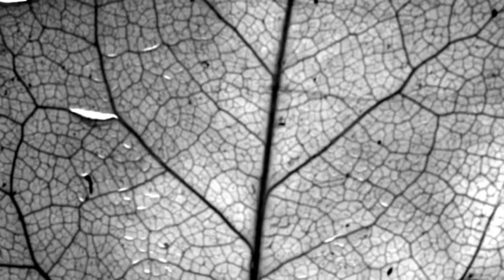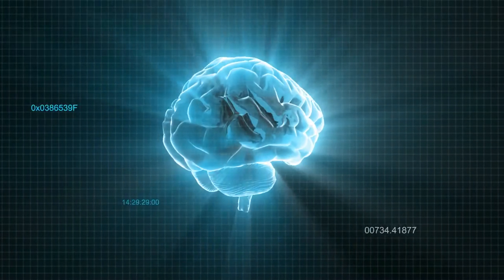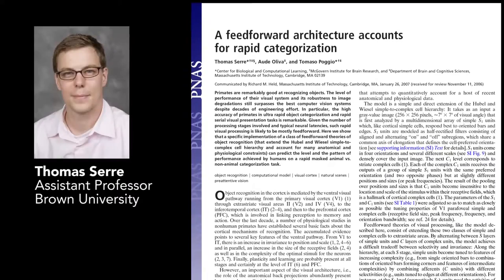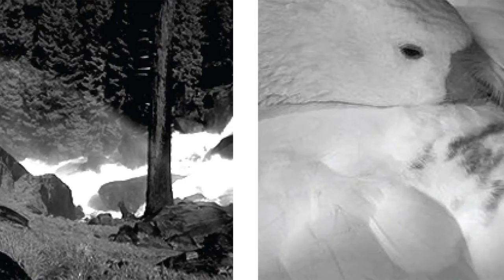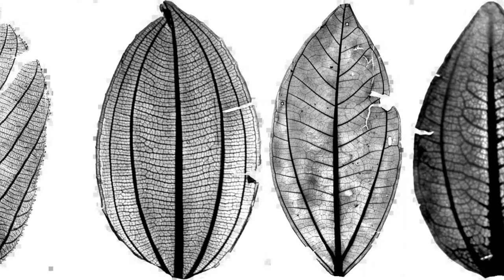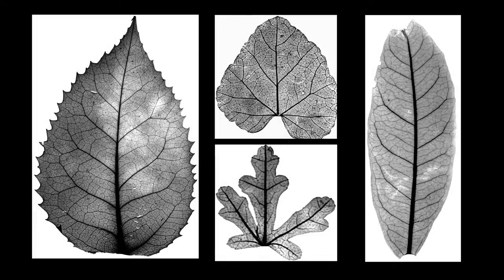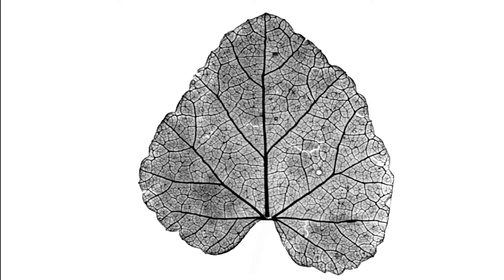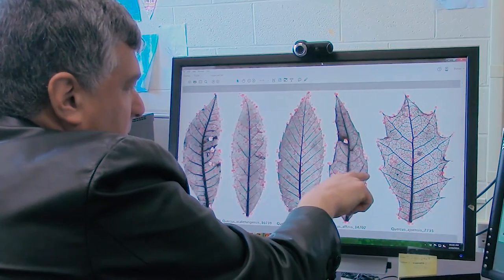Peter Wilf - Computer Vision Cracks the Leaf Code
Peter Wilf, professor of geosciences at Penn State, and an international team developed a machine learning algorithm that can identify leaf images into their biological families.